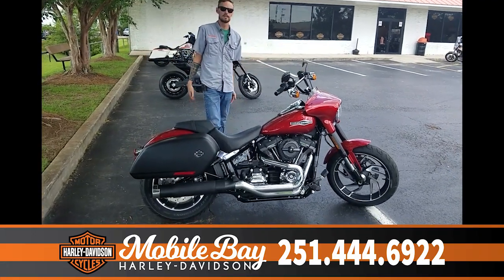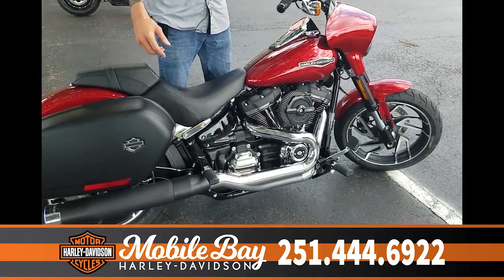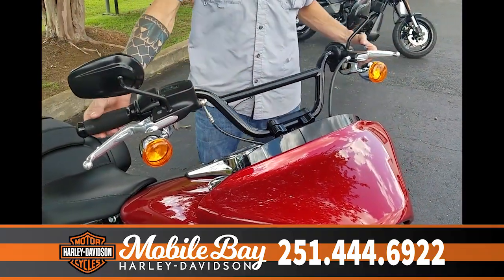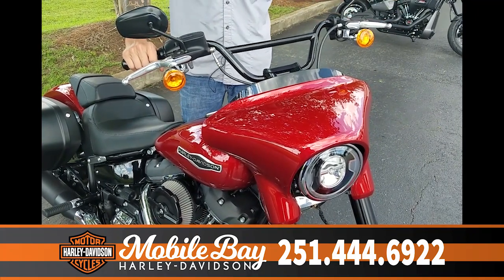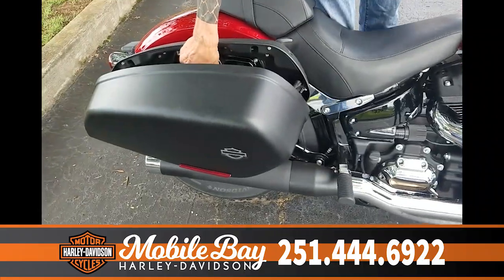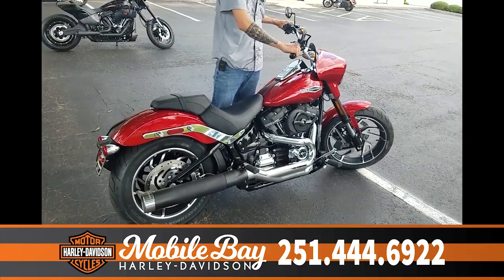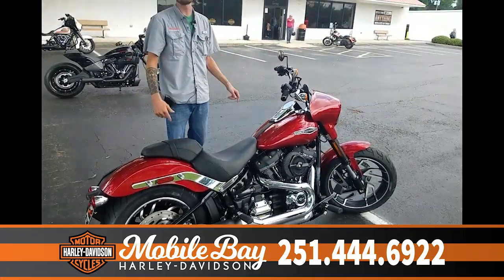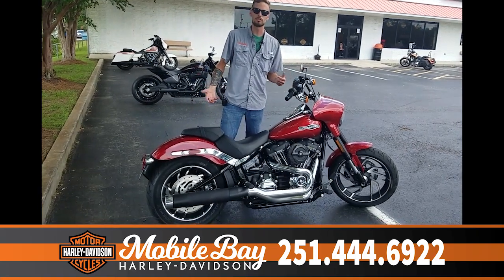2019 Harley-Davidson FLSB - Softail Sport Glide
For more info please contact Mobile Bay Harley-Davidson
3260 Pleasant Valley Rd
Mobile, AL 36606
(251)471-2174